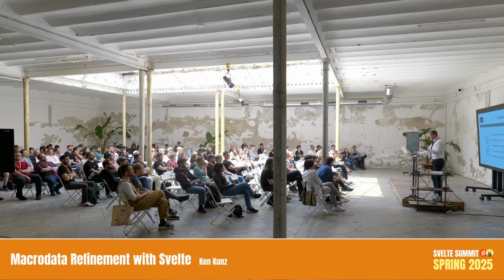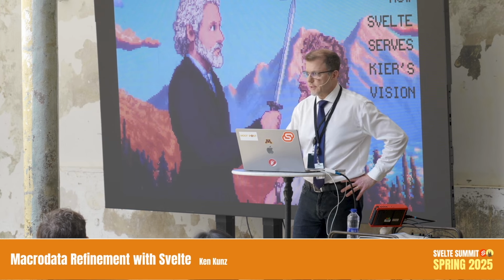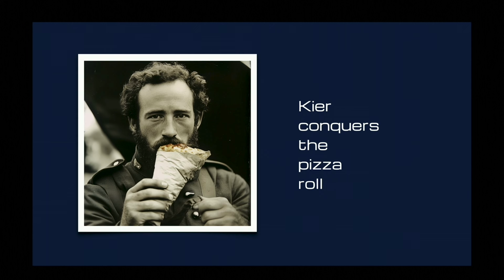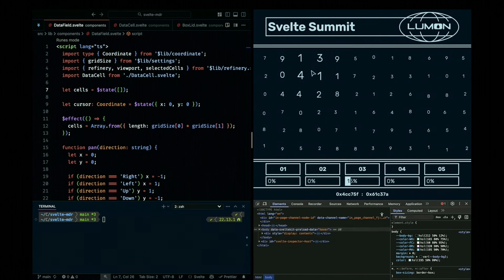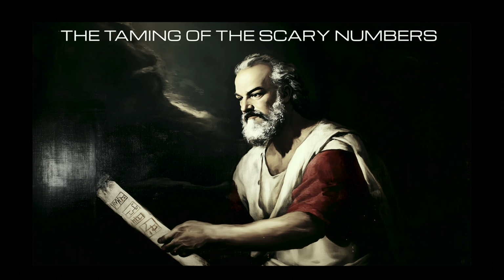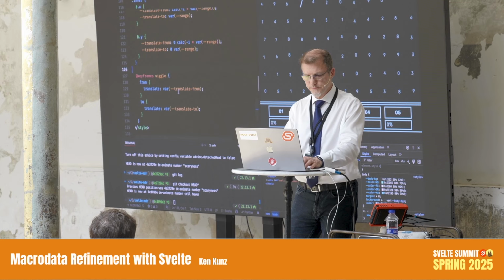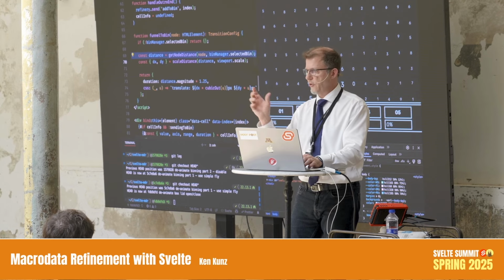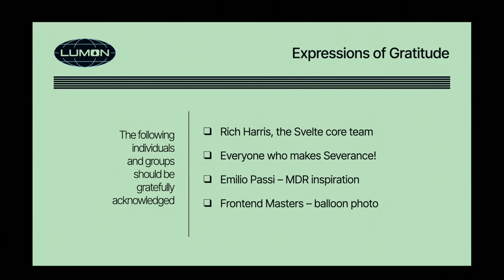Macrodata Refinement with Svelte, Ken Kunz — Svelte Summit Spring 2025